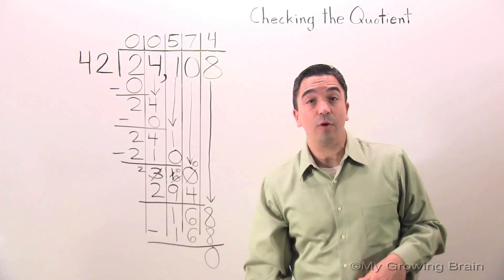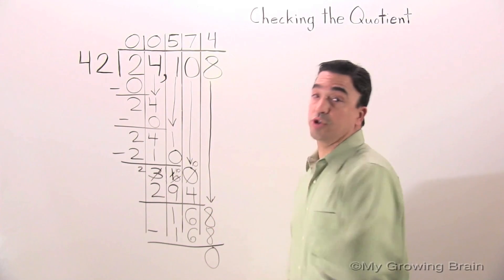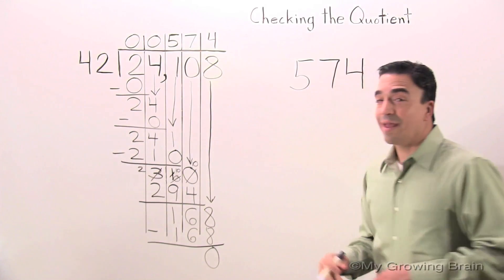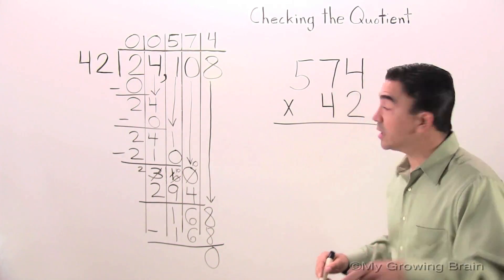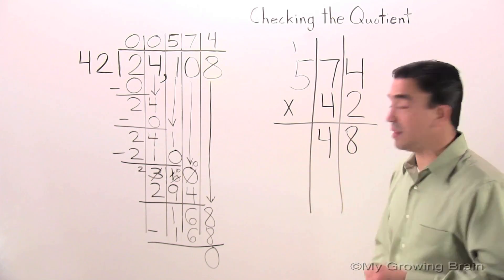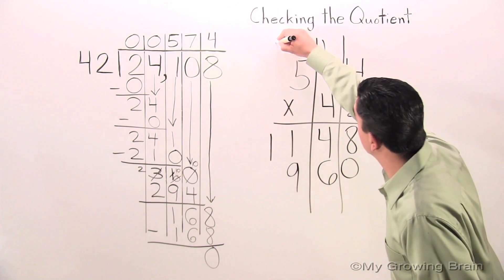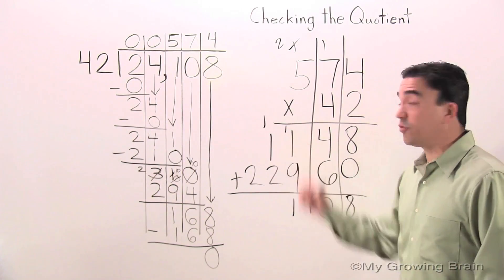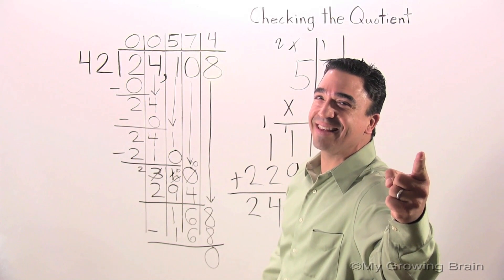Checking Quotient Using Multiplication / My Growing Brain